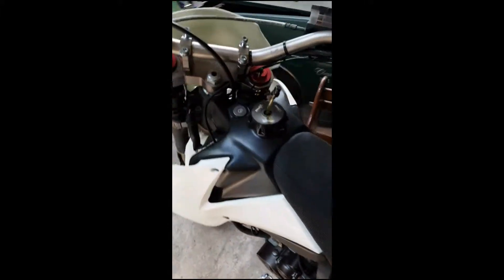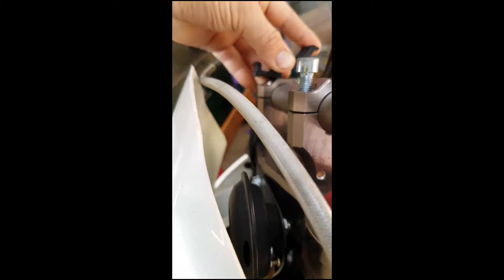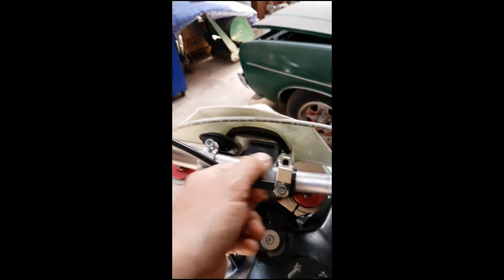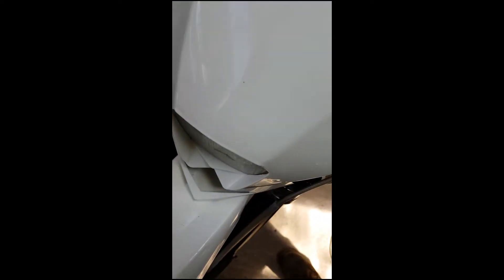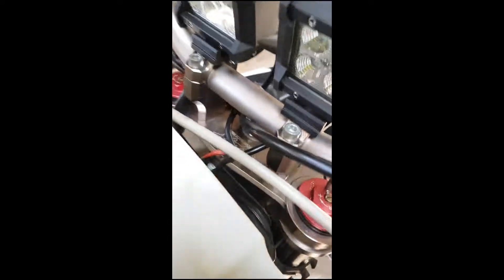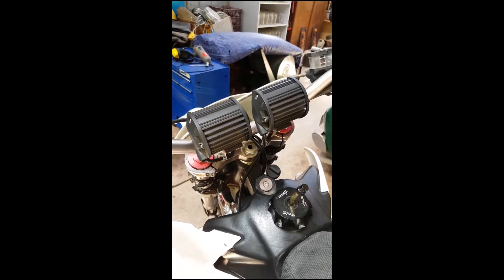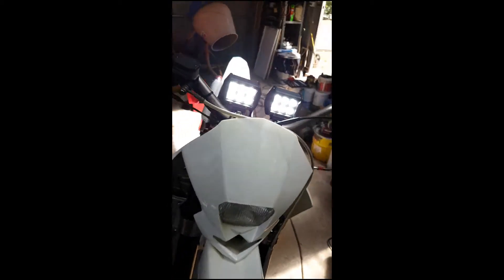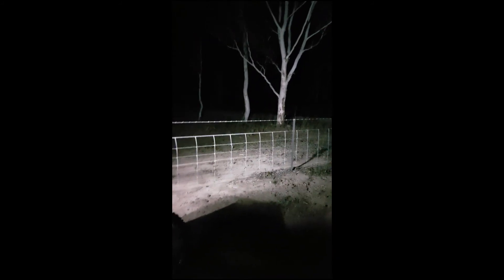LED light bars... ON A DIRT BIKE???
Hmm these random light bars have finally arrived so what should I do with them???

Aaah that's it! Hold my beer...